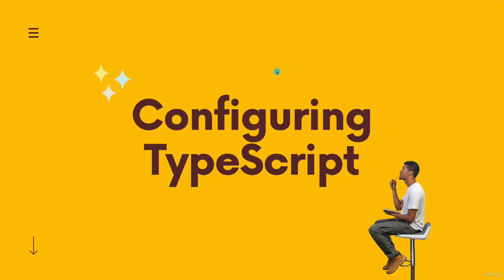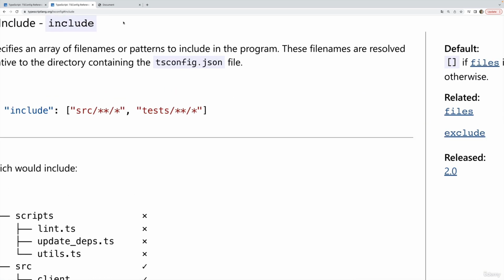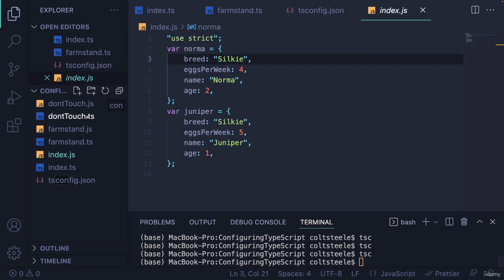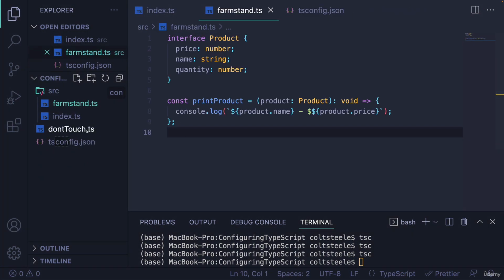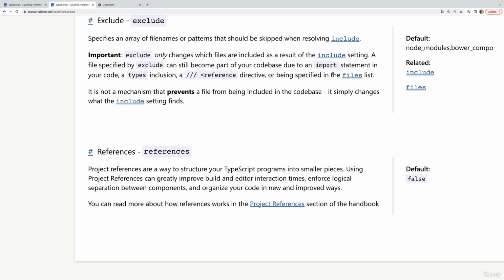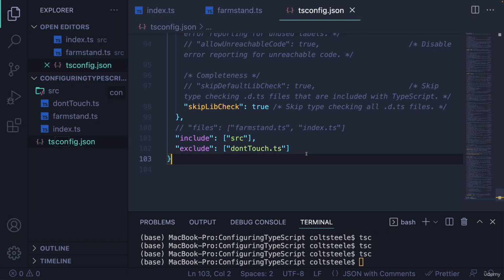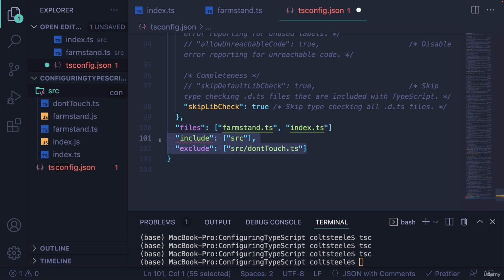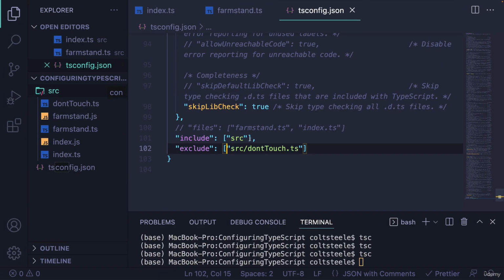10.5 Include & Exclude Options